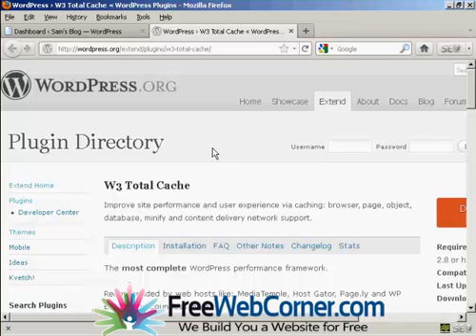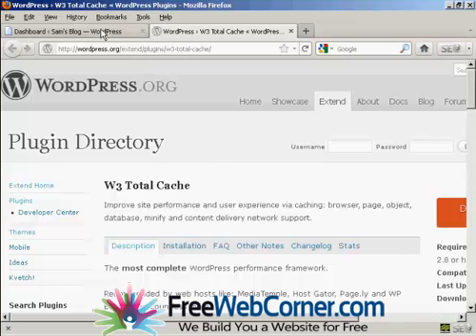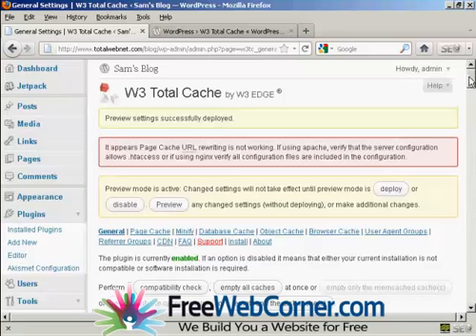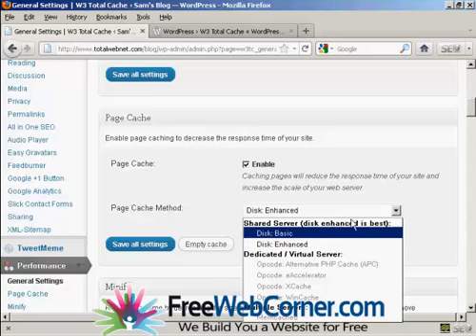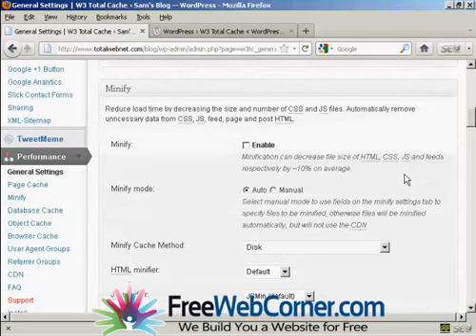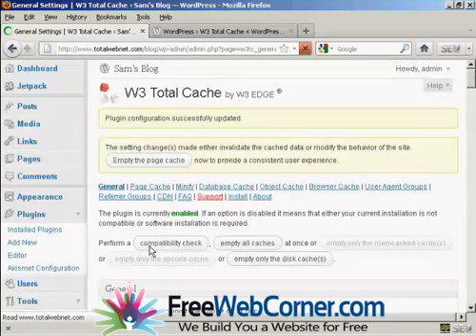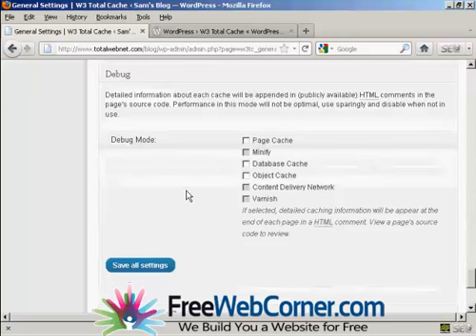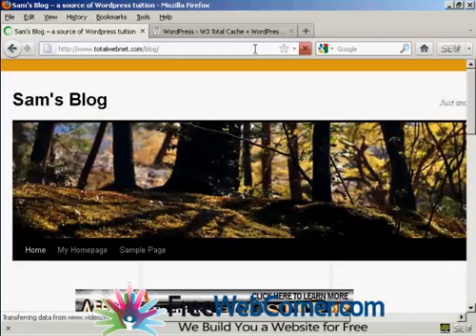How to Install and Configure W3 Total Cache Plugin